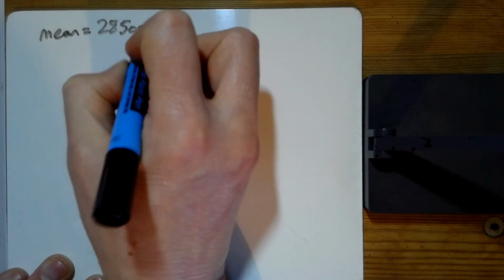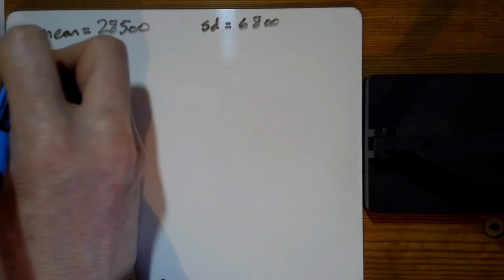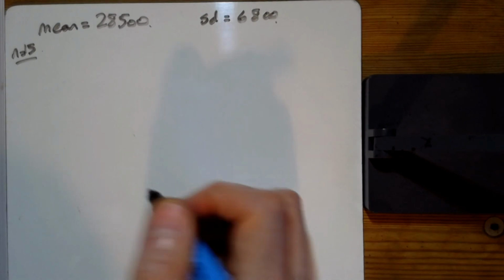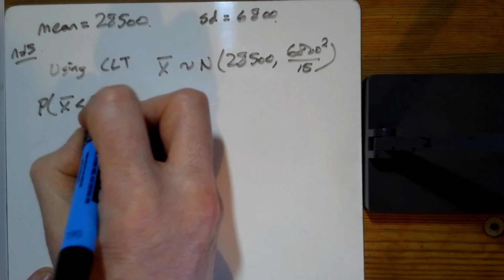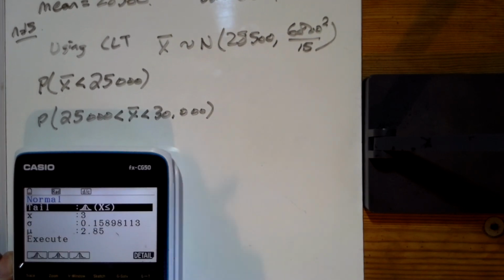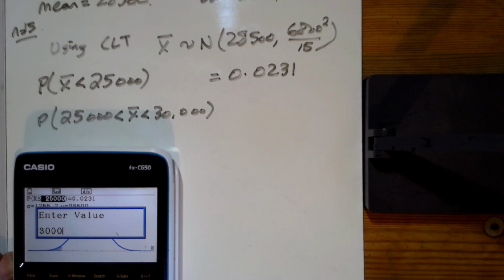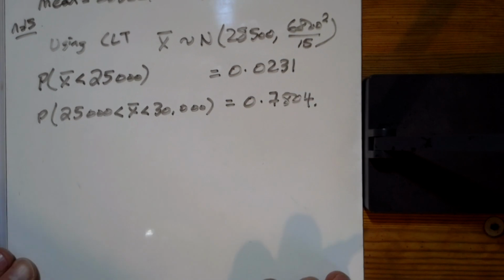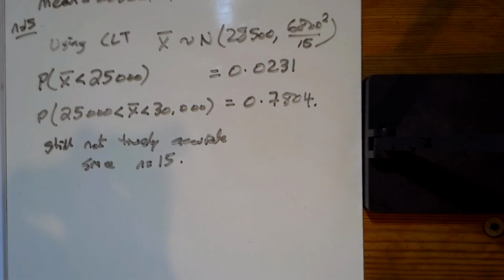Further Statistics 1 Ex5A Q9